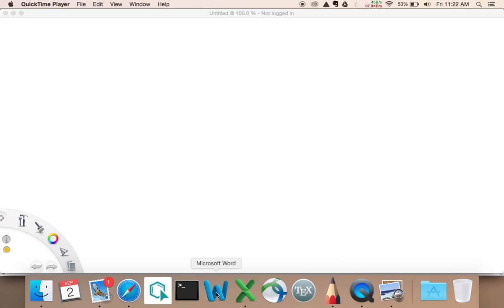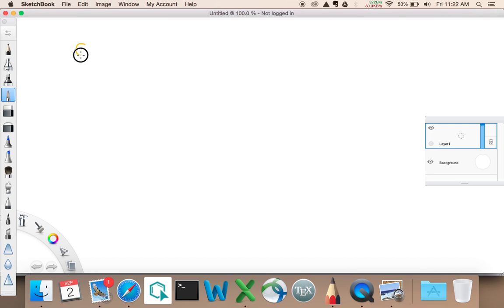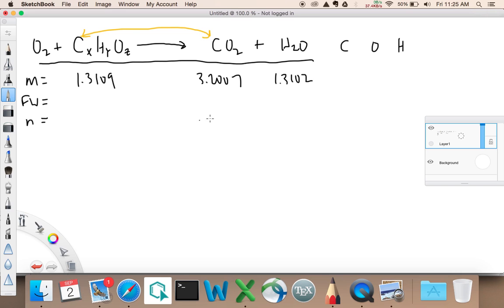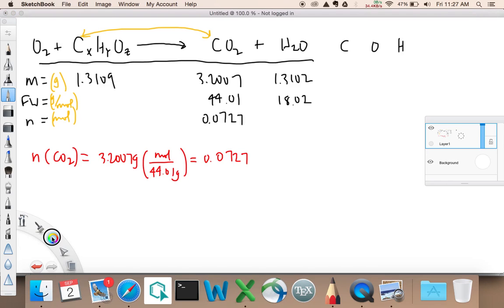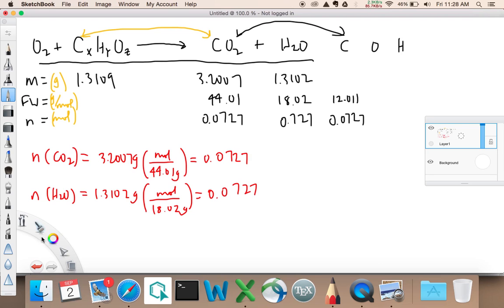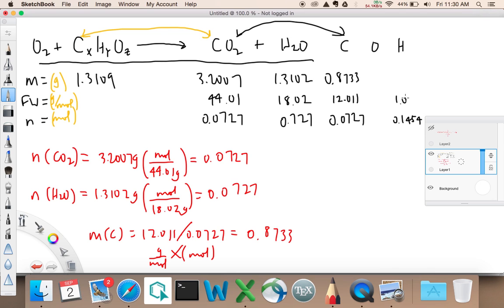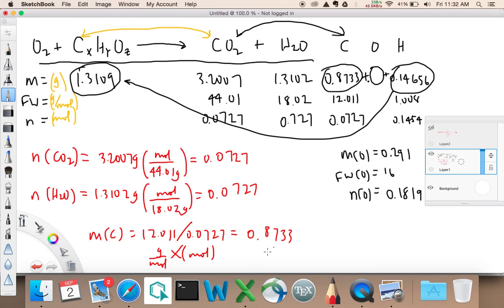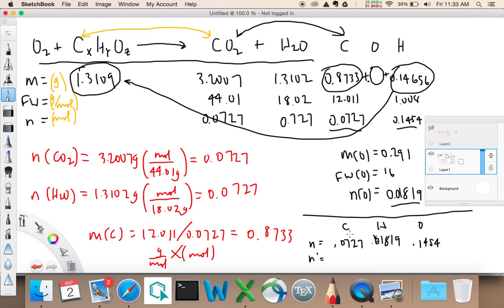Empirical Formula from Combustion Analysis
Determination of empirical formula from combustion of a hydrocarbon.